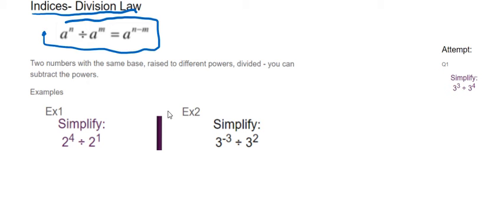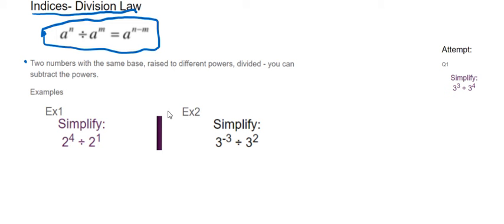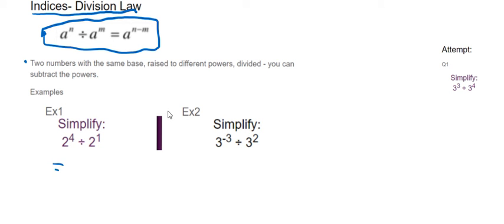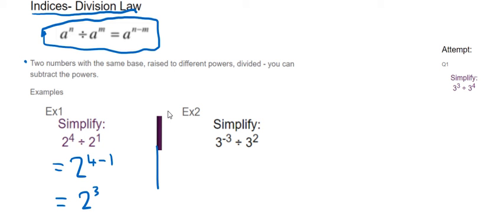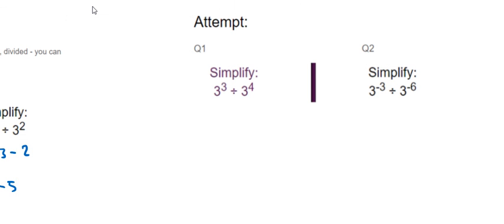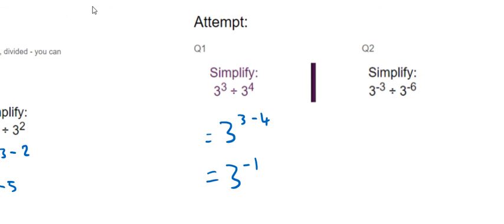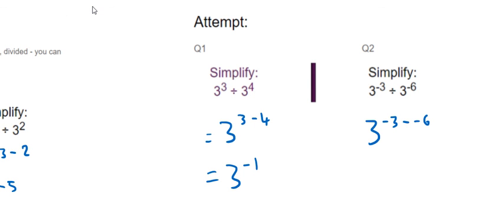Laws of Indices Division Law